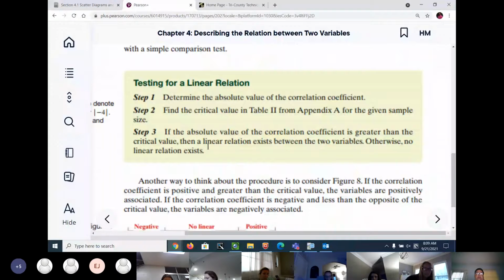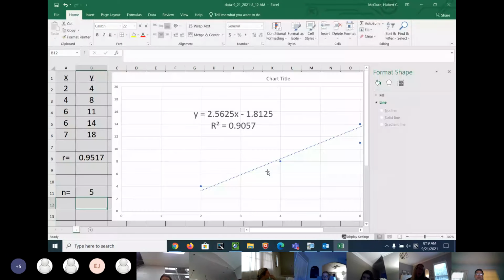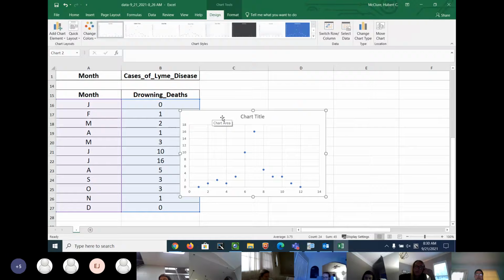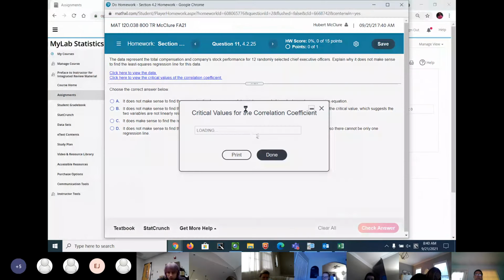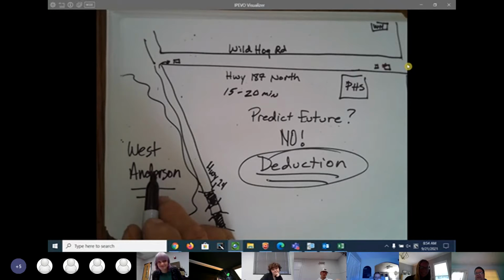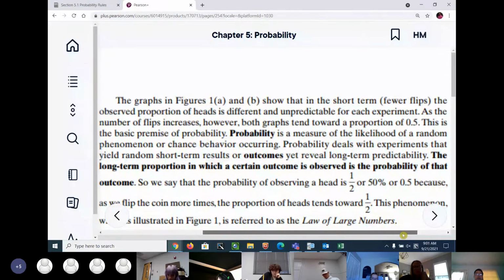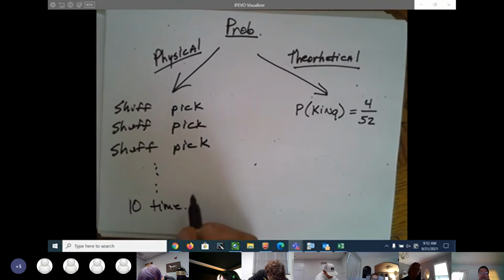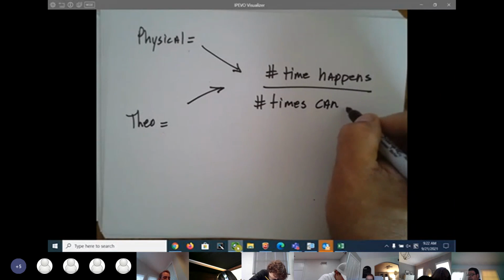MAT 120 038 9 21 21 4.1 and 4.2 begin Prob 5.1